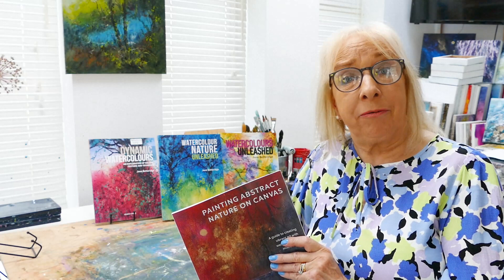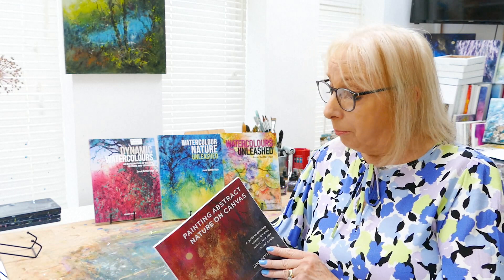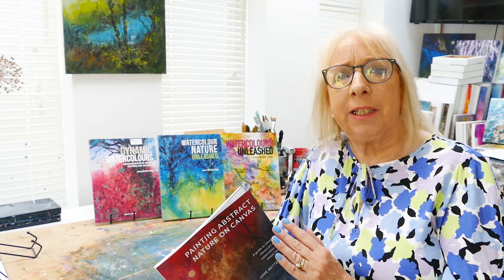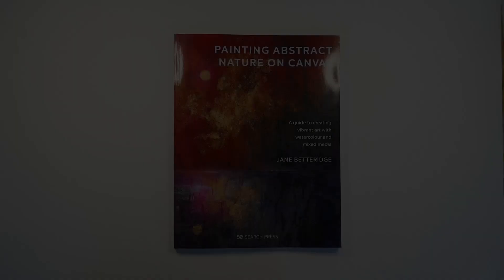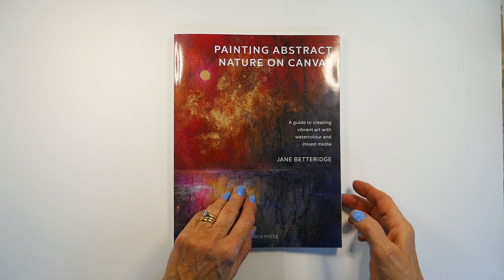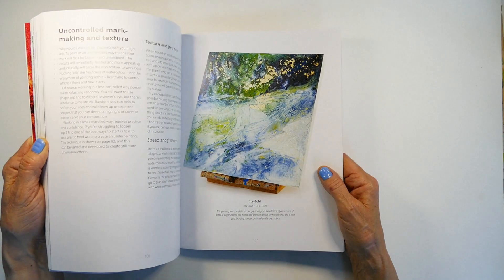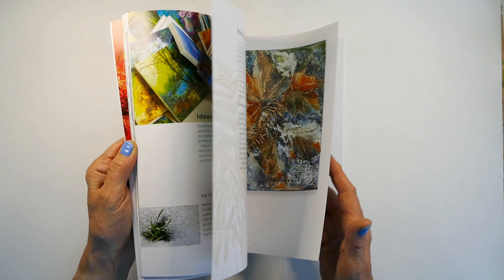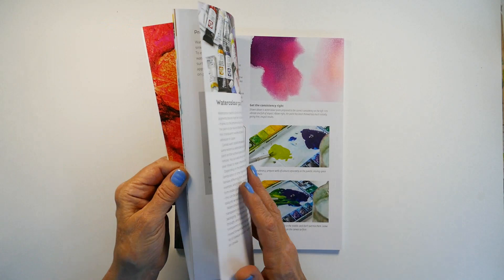Painting Watercolour On Canvas.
Jane Betteridge presents her latest book. Painting Watercolour On Canvas.
Learn how to paint dynamic watercolour pictures on canvas.